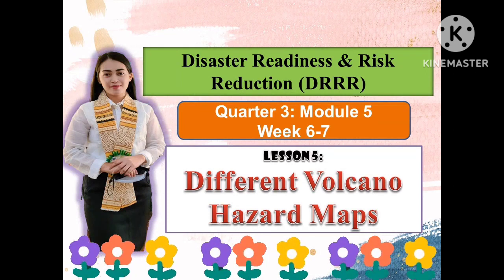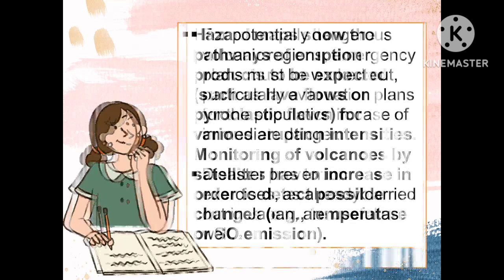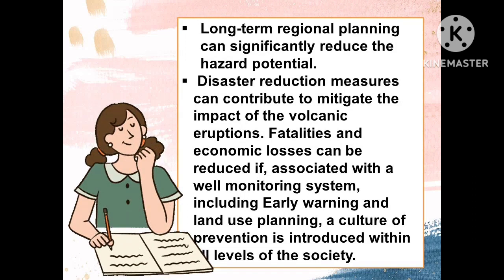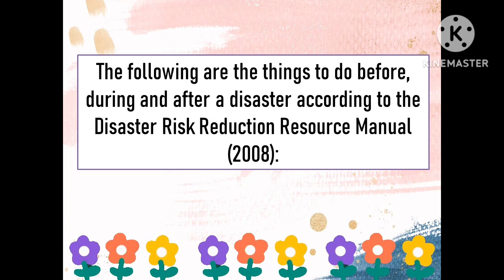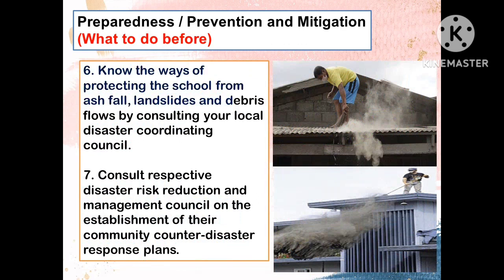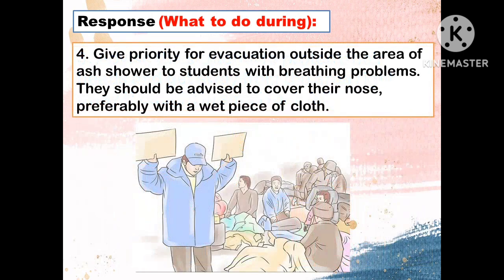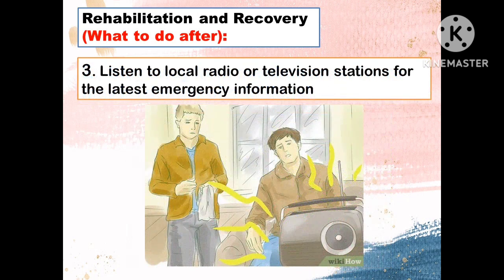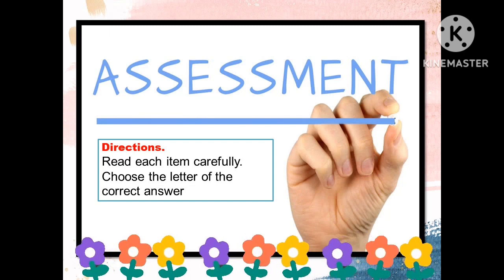Disaster Readiness & Risk Reduction: Quarter 3: M5- Lesson 5: DIFFERENT VOLCANO HAZARD MAPS